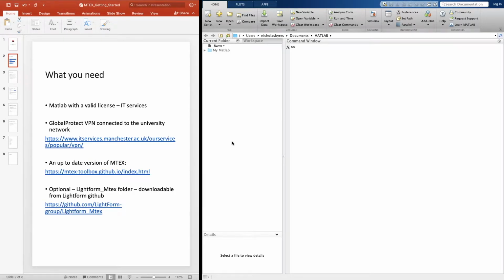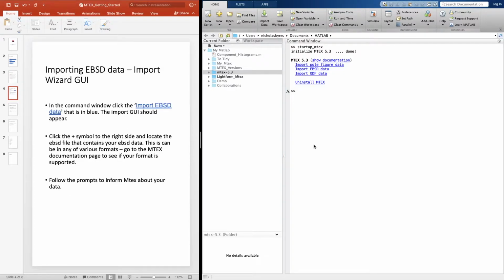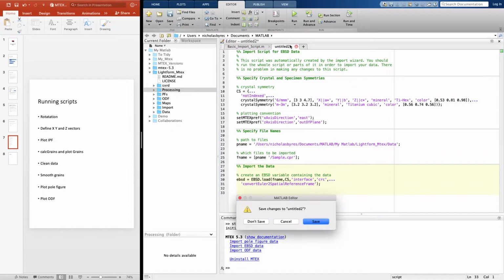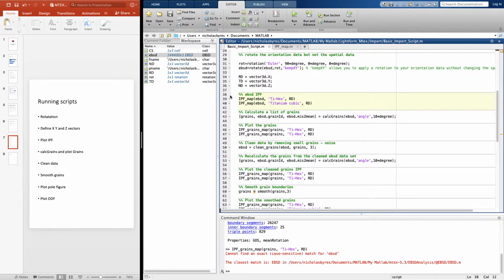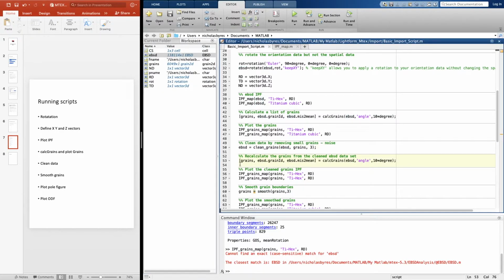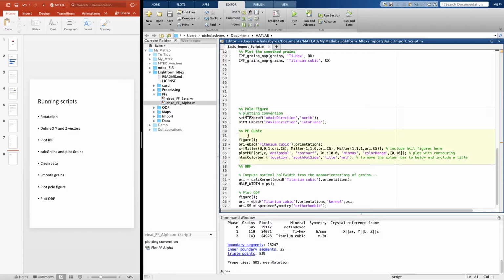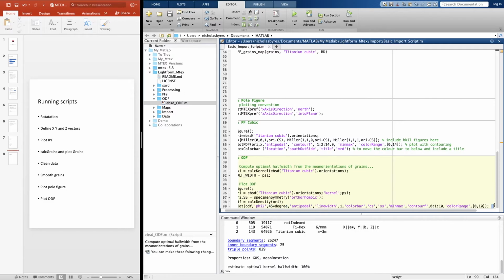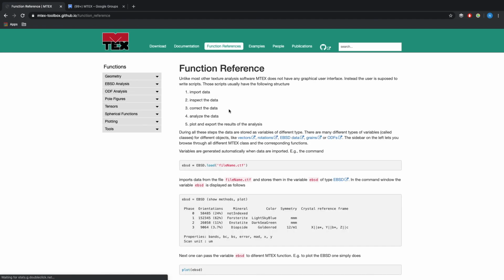Getting Started WIth MTEX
This video was made to help students at the University of Manchester get up and running with the open source texture analysis software - MTEX. Non univeristy students can also use the information included. To make things easier, some scripts have been made available at the lightform github repository Mtex